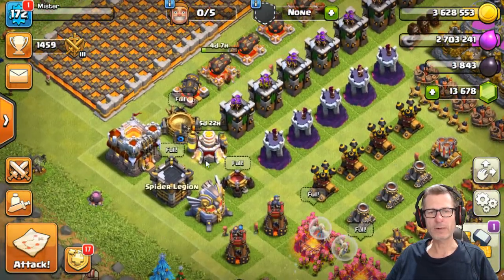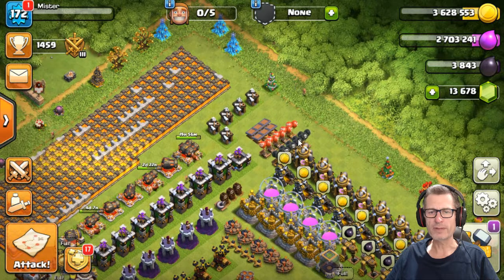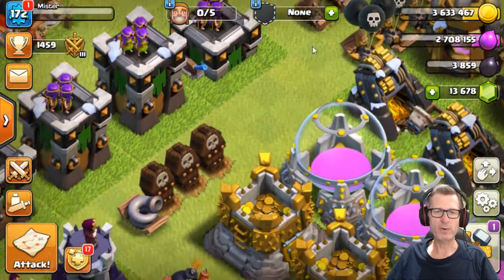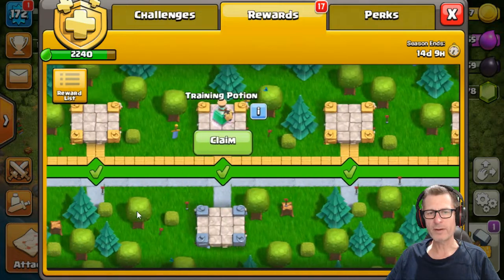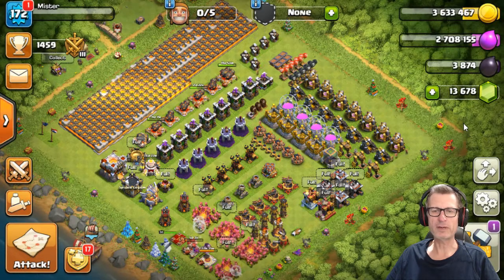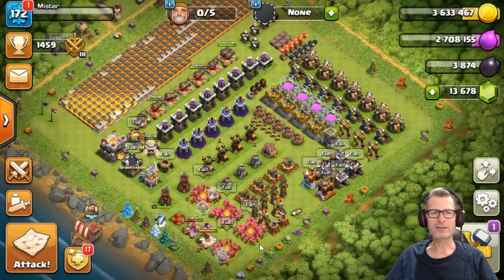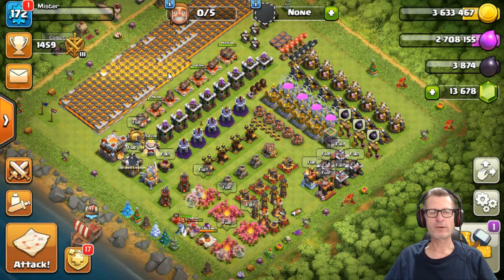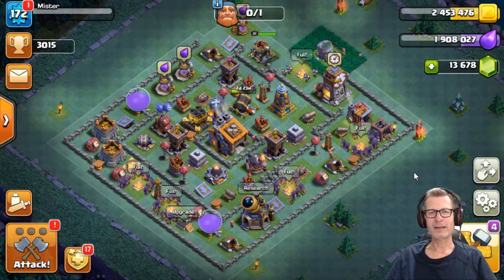LET'S UPGRADE to TH11 - DAY 96 - WEEKLY PROGRESS REPORT